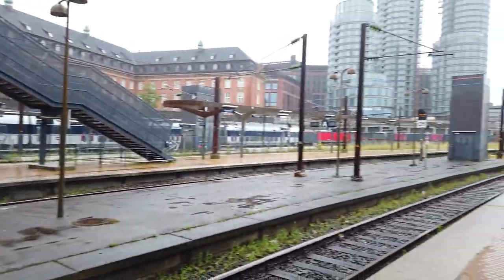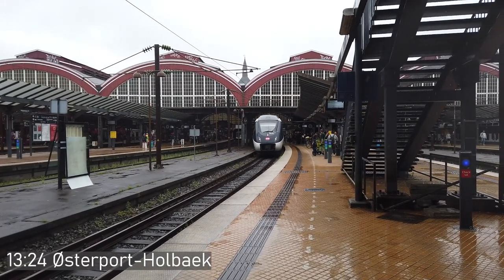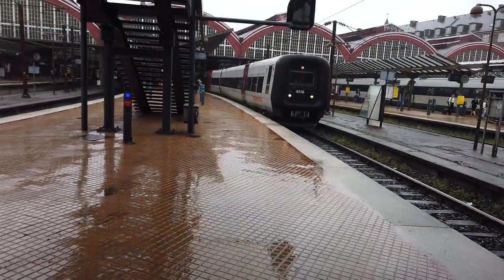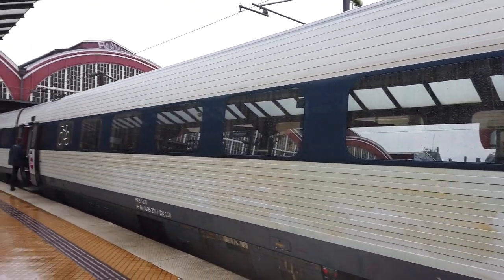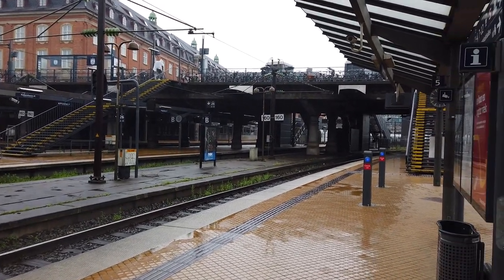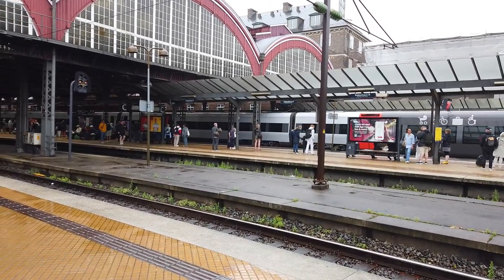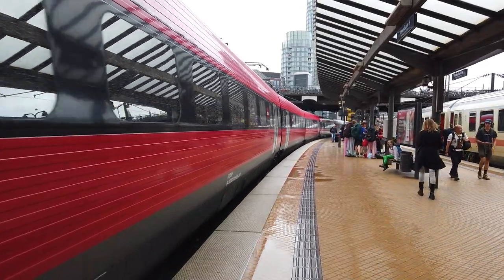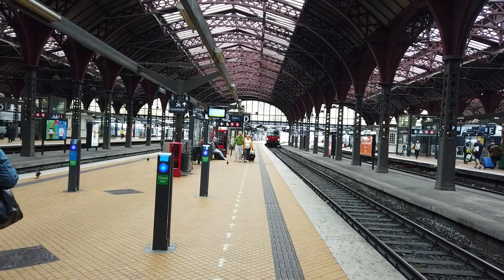Trains at Copenhagen Central | Tog i København H (Part 1)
Welcome to my first video from beautiful Copenhagen in Denmark! In this video we're at Copenhagen Central station (København H) where we take a look at the intercity and regional services operated by DSB and Oresundstag to destinations around Denmark, Sweden and beyond featuring a huge variety of rolling stock.